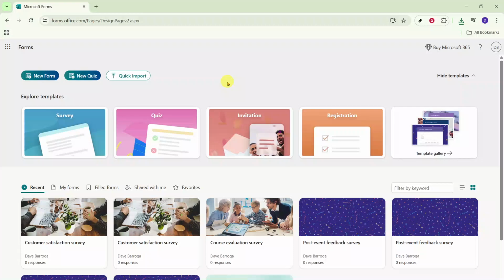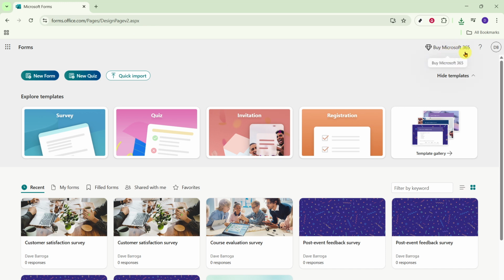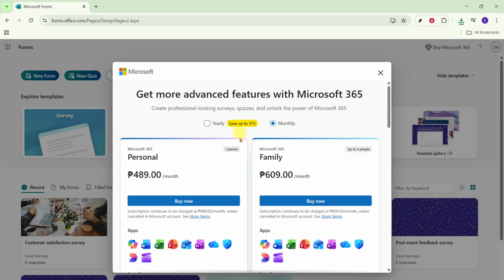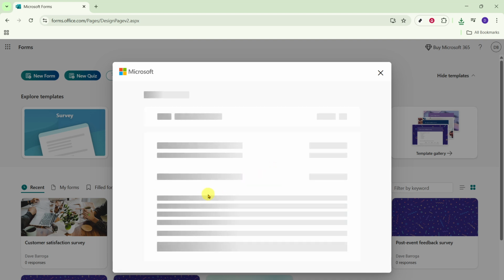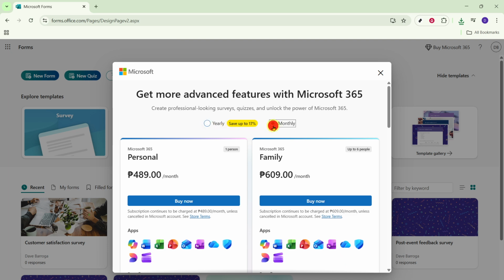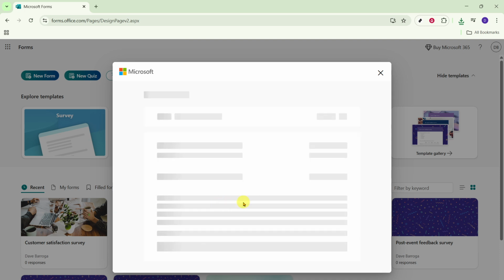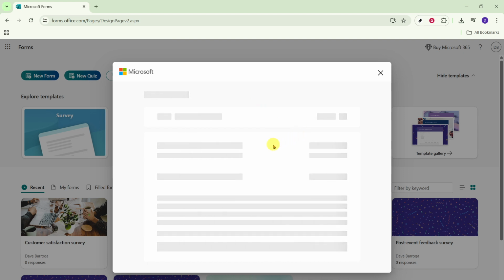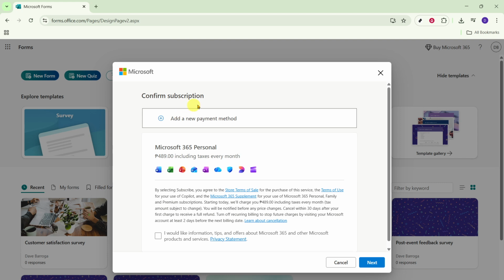How To Get Microsoft Forms Pro (2026) (Step By Step Guide)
How To Get Microsoft Forms Pro (2026) (Step By Step Guide) Learn how to get Microsoft Forms Pro in this easy step by step guide. This beginner-friendly tutorial will show you how to access Forms Pro, explore its advanced features, and set up your account quickly. Follow along to unlock all Microsoft Forms Pro benefits and improve your surveys and data collection today. Perfect guide for anyone wanting Forms Pro access.